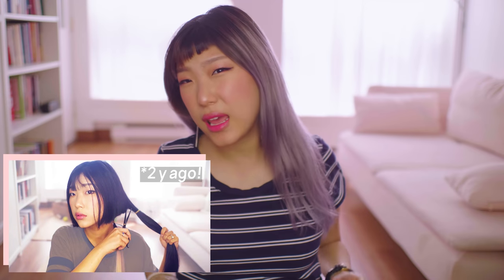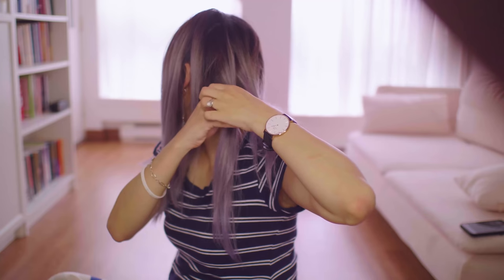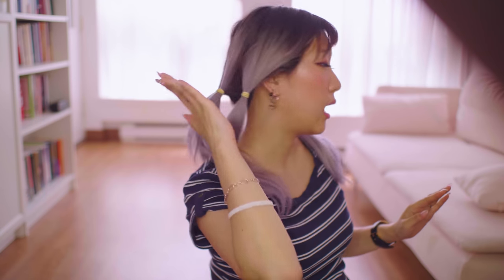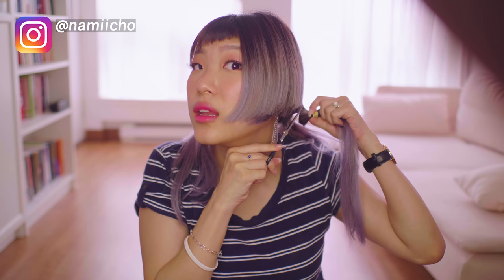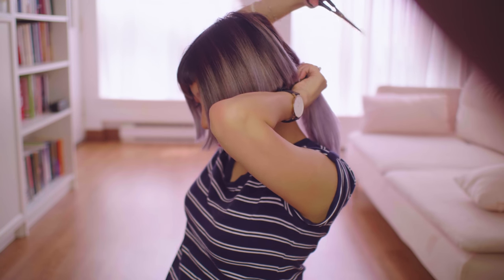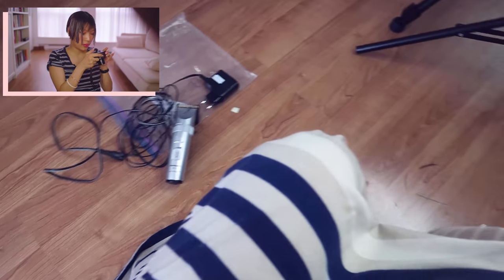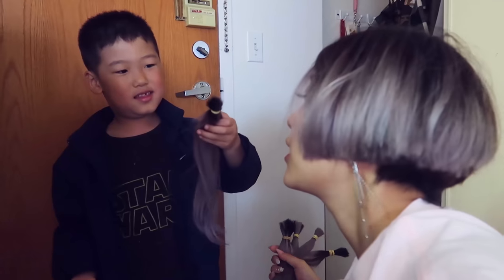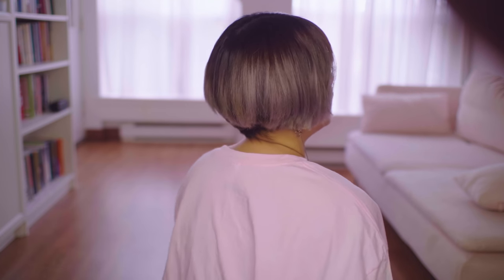CHOPPING ALL MY BLEACHED HAIR OFF 😱✂💇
I CUT ALL MY HAIR OFF AGAIN 😂😂😂😂 as a celebration for almost 300k and for preparation for baby3, I cut off a total of 12" (30cm+) it feels sooo light and fresh!!

The last time I chopped my hair off was two years ago and I cut it to my chin to sell for cash I could use to ship giveaway prizes !! last huge chopping video

This time I can't donate or sell my hair because it was bleached hair but I am happy with this chop I liked my hair long and I like it now short too ^ ^ especially in this edgy and chic cut style!

WHAT DO YOU THINK ?? omg! I just went and chopped all my hair off lol Thank you always for your support!! 300k of NachoFam is crazy and it's really been a journey... Thank you for being here with me and for encouraging us and taking your time to watch our videos!!

Whether you've been NachoFam for 3 years, 3 months, 3 days, or 3 seconds, I want to tell you tHanK yOU! I appreciate you and hope you are working hard every day no matter what circumstance you are in! You can do it ! Keep it up because this too shall pass-- sending hugs and kisses!

We'd be super thankful if you shared it with your friends and family as well 😭💘

F A M I L Y C H A N N E L
On our family channel, we upload content three times a week surrounding our lives, stories, children, and relationship!

Toronto, Ontario
M2K2Y6
CANADA

Thank you sincerely for enjoying the work we create. If you would like to directly support us through donation, we gratefully accept . Thank you for your continued support!

College Makeup Instructor💄 Beauty Vlogs & Life Talks 🎥 Wife, Mommy 👦👶
Hello ~ I am Nami (1995🇰🇷), married to Michael (1990🇰🇷), mother of Galahad (2013🇨🇦), Ziek (2016🇨🇦) & baby (2019🇨🇦)

To die to self.

LakeyInspired - Beach Dayz
Tell them I sent you!